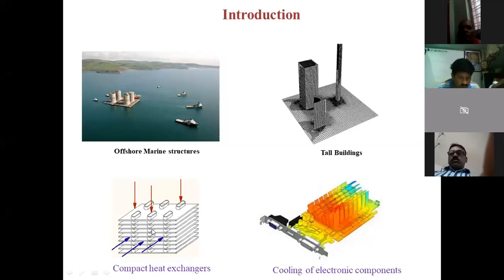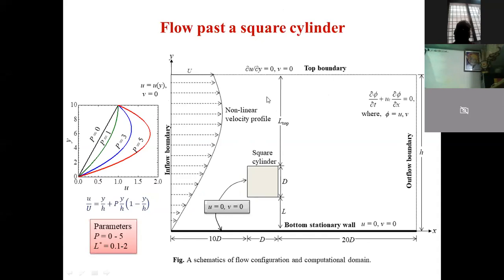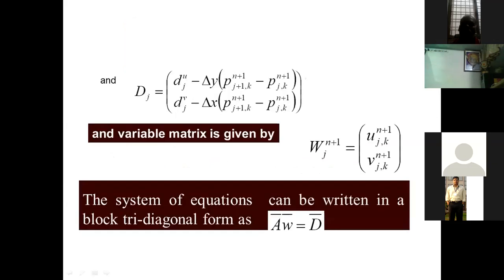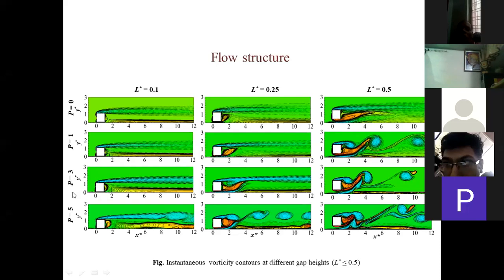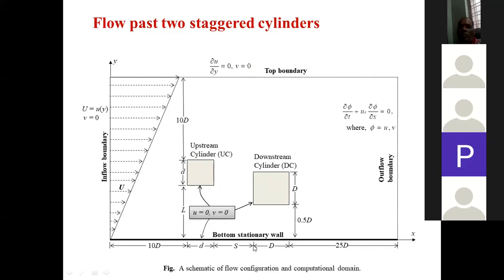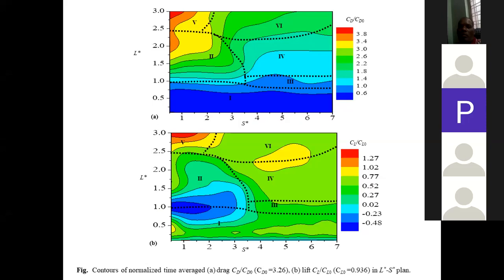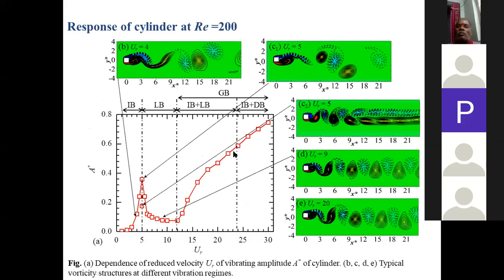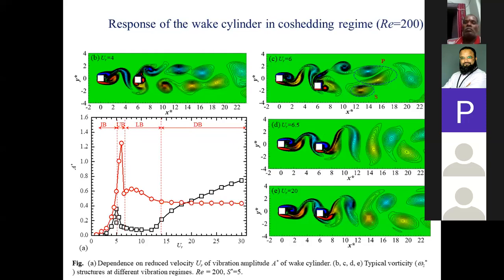6 Aerodynamic of Bluff Bodies By Dr Rajesh Bhat, VIT, Vellore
One Week Faculty Development Program conducted by Mech. Engg Department, Nawab Shah Alam Khan College of Engg & Tech from 29-June to 05-July, 2020